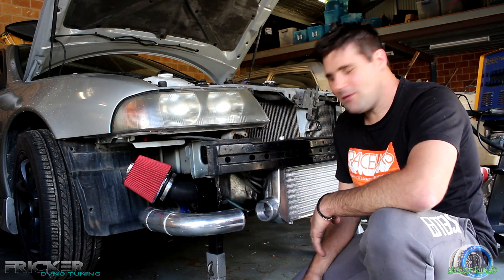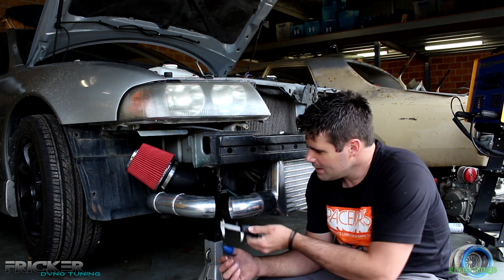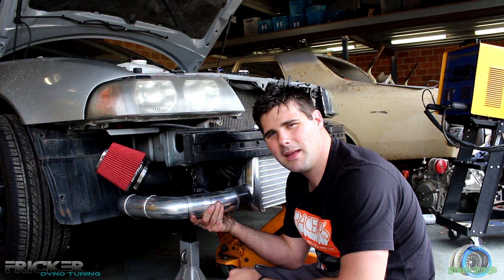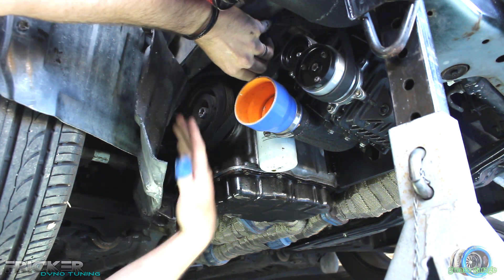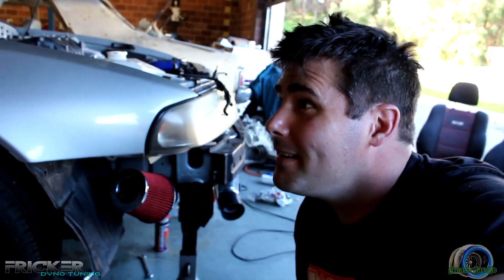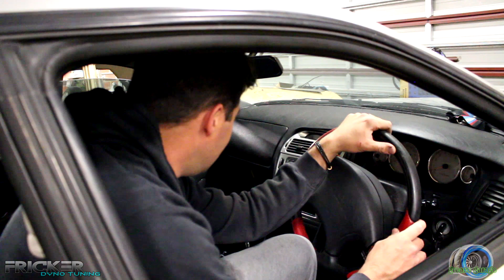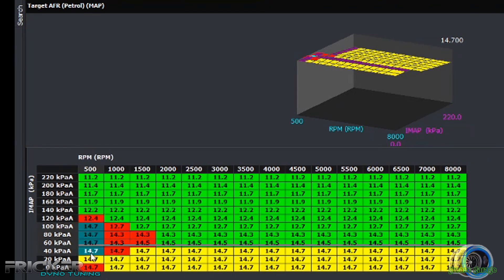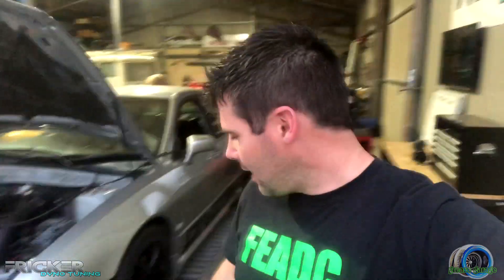SUPERCHARGE A Car For Under $1000 Part6 "It makes BOOST" S1E16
How much power do you reckon it will make??

We Got it running with boost

In this Eposide we finally get the Track hack running and making some very cool noises.
This project has been extremely fun with some challenges at the same time, We now know what
boost it runs, And well i myself am a little disappointed. Between 6~7psi, Not sure if its the
coating on the rotor blades
or that the engine is just so much more efficent then the 3.8litre we based our calculations on,
regardless
our next Epiosde is will be on the dyno and see what power we end up getting
lets us know in the